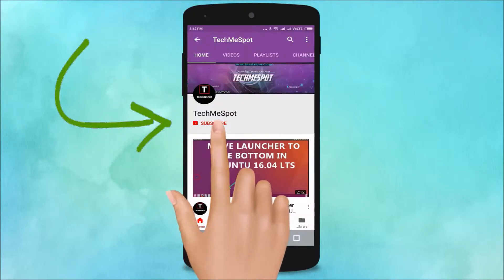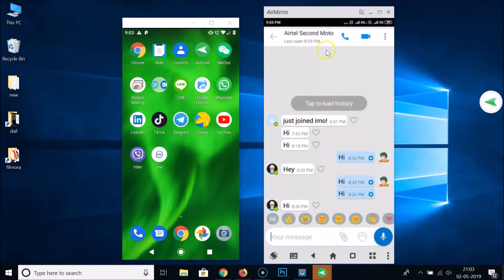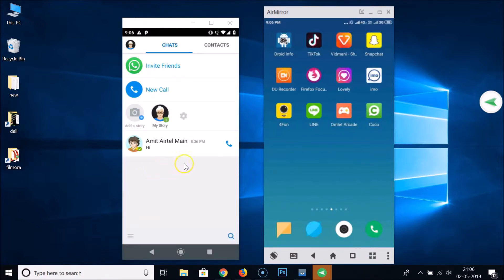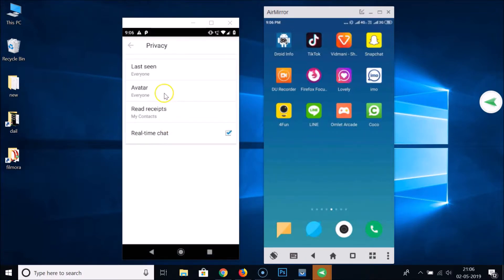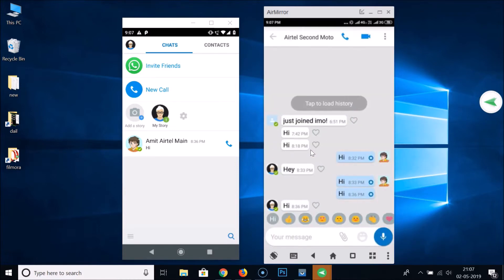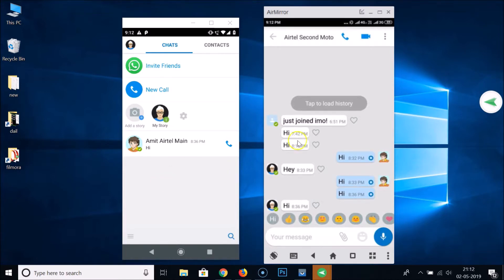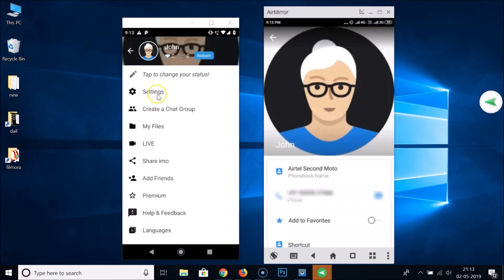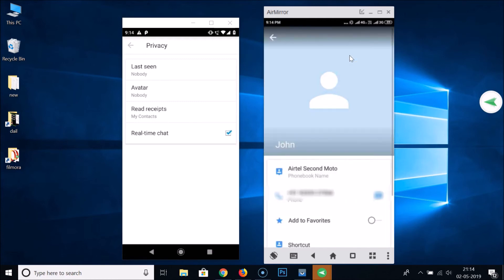How to Hide your Last Seen and Profile Picture in IMO App on Android?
Note: If you hide your last seen, you will not be able to see other people's last seen.

To Hide Last seen:-

Step 1: Open IMO App.

Step 2: Tap on 'Three Bars' at the bottom left, and then tap on 'settings'.

Step 3: Scroll down, and then tap on 'Privacy'.

Step 4: Tap on 'Last Seen', and then Tap on 'Nobody' on the pop up.

To Hide Profile Picture:-

Step 1: Follow til steps 3 from above.

Step 2: Tap on 'Avatar', and then Tap on 'nobody' on the pop up.

It's done